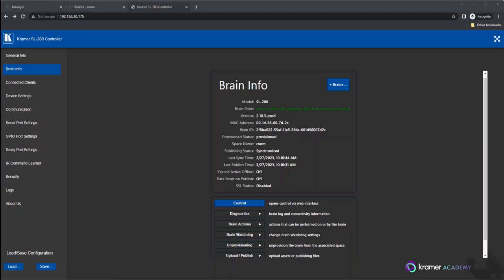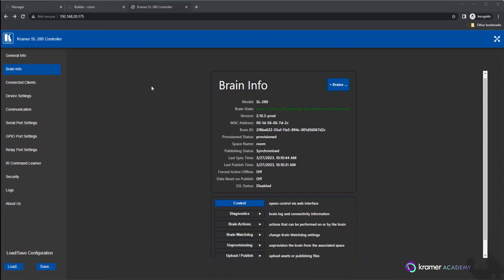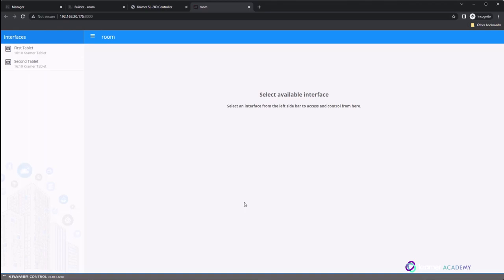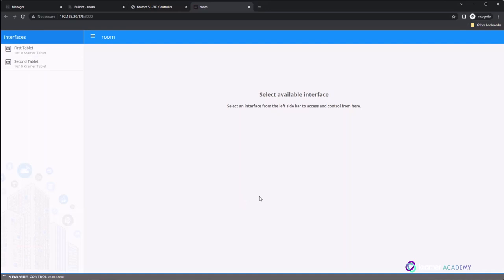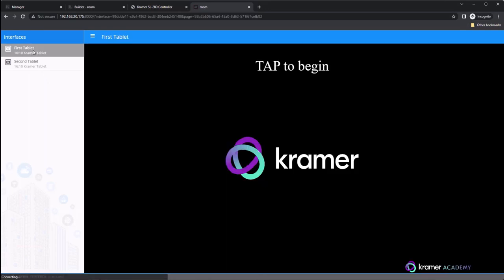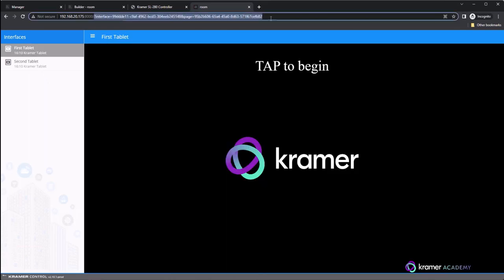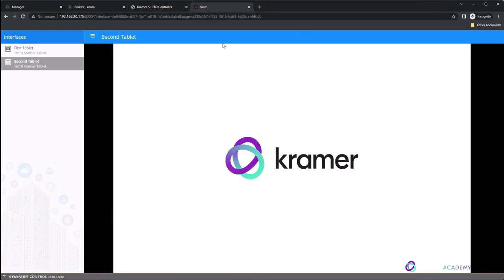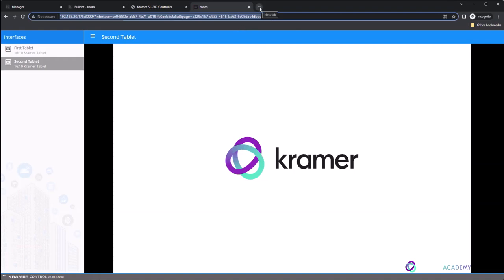Kramer Control Deep Linking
GUI Deep linking allows programmers to use a unique URL to launch directly into any interface and open a particular page if multiple pages are used within the GUI.
This is a great feature for classrooms or any BYOD scenarios.
Having the deep link included within a QR code will allow anyone on the same LAN to walk into a room, scan the code, and launch the control interface to operate Kramer Control within the room.